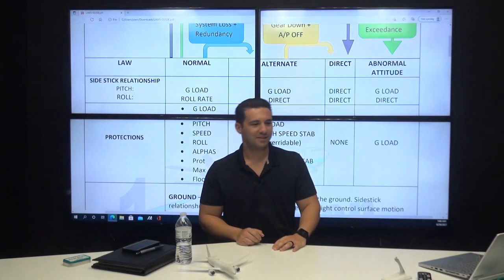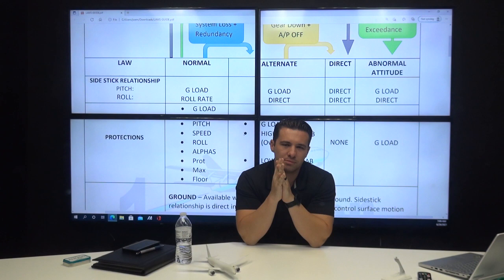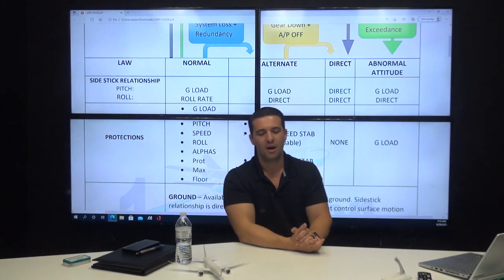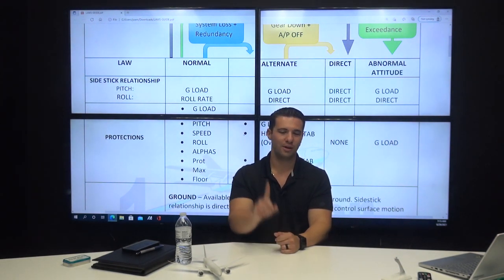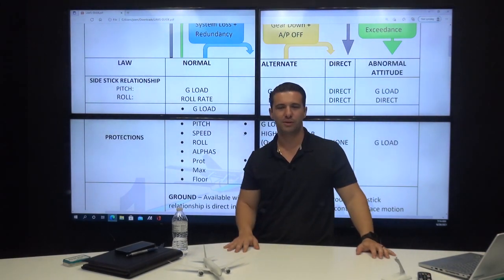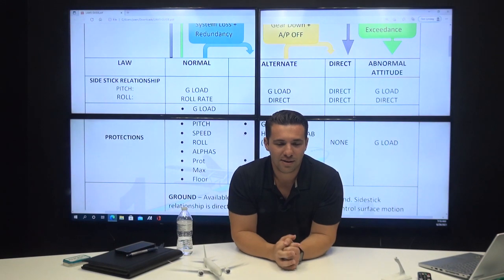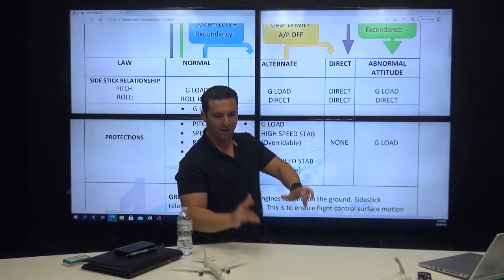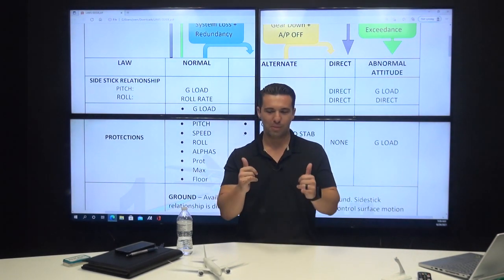A320 Autothrust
This is a 5 minute excerpt from a 16 hour LIVE stream with Joe Munoz & Juan Dominguez! If you like this type of training be sure to visit us for complete online video ground schools on the A320, B737, CRJ & More!